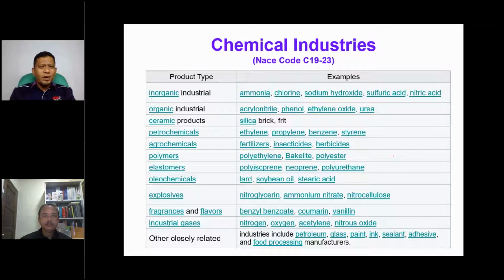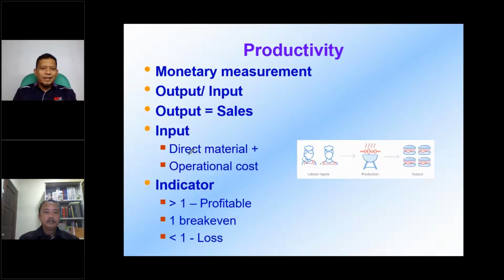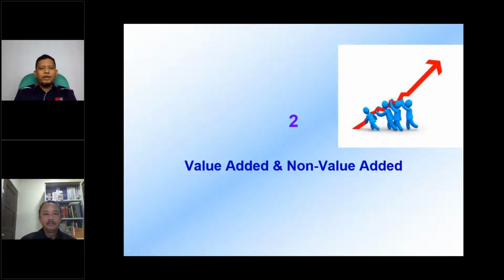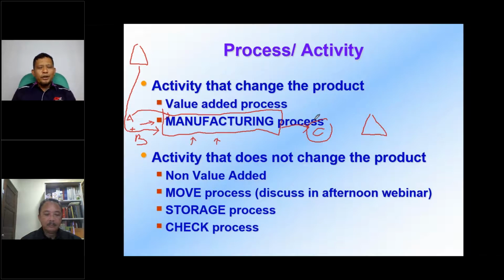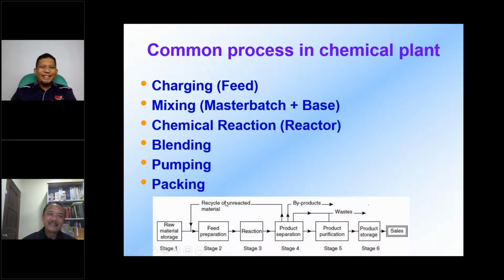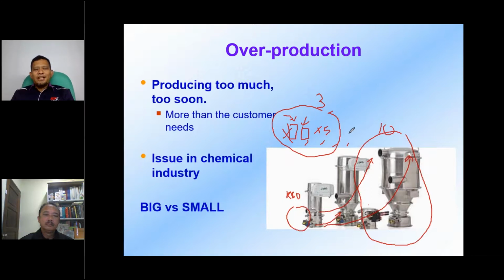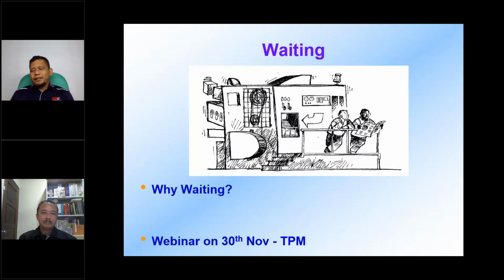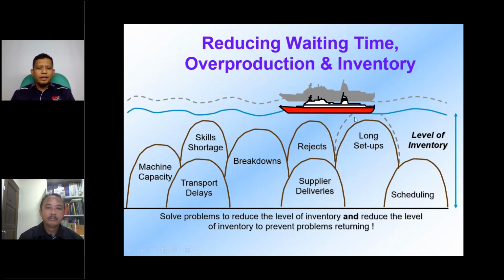MPC Webinar 1 Lean application in chemical plant (26 Nov 2020 @ 10am)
This webinar share the common issues in chemical plant to improve the plant productivity toward better, faster and cheaper operation. The issues determine based on  lean concept of waste elimination or reduction. Example of source of wastes are presented in this webinar